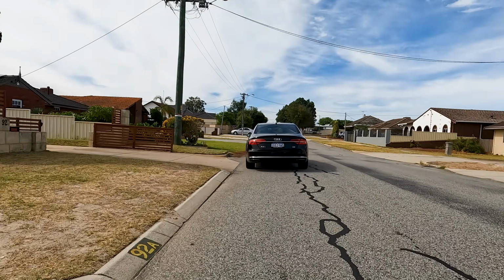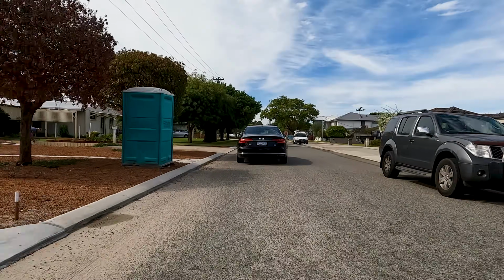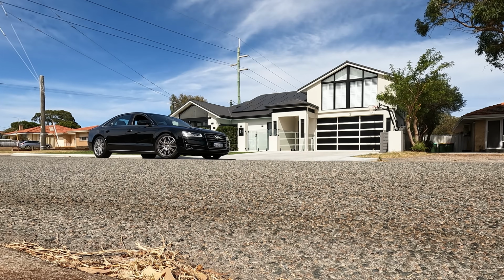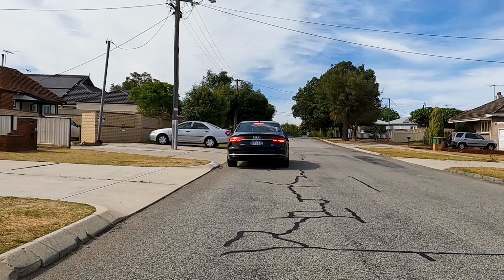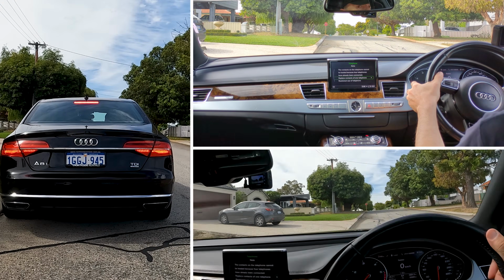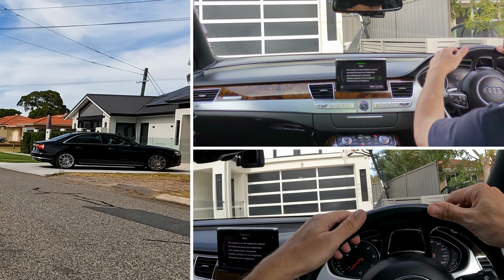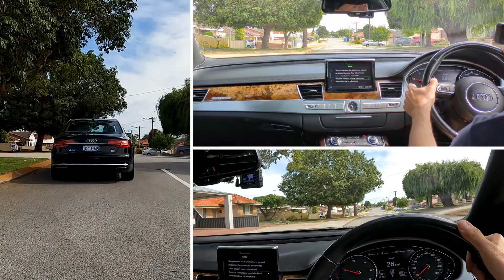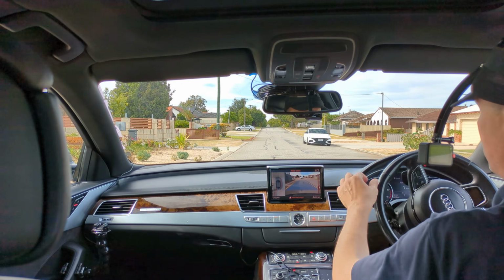Impress Driving Test Examiner With These Tips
How can you nail the Exercise Left Something Behind in 2024 and impress a driving test examiner? Driveway 3-point turns, overtaking parked vehicles on residential streets, and more.

Note: Always drive according to the laws and local rules that apply to the region where you are driving. This video is a professional guide for learner drivers in Western Australia.

1. Blind Spot Side Magnifying Mirrors
2. Cygnett (suction base) car mount
3. Cygnett (magnetic) dash mount